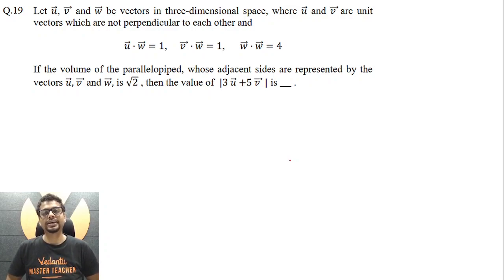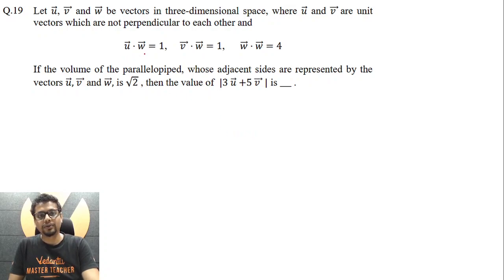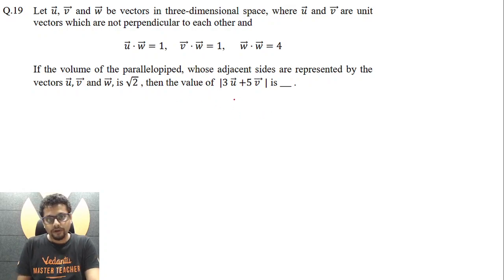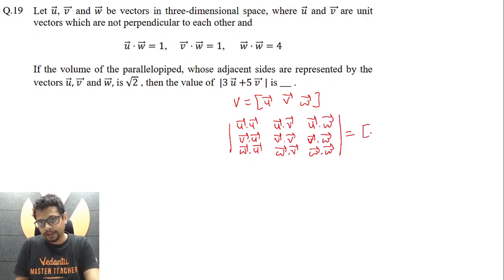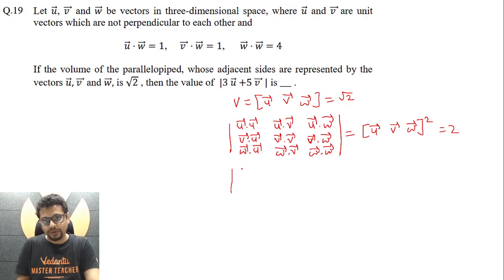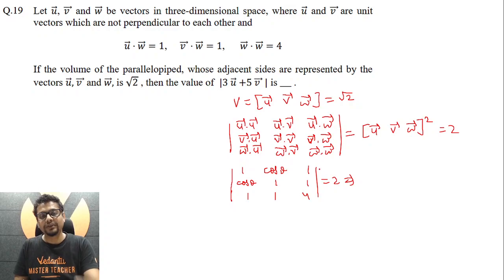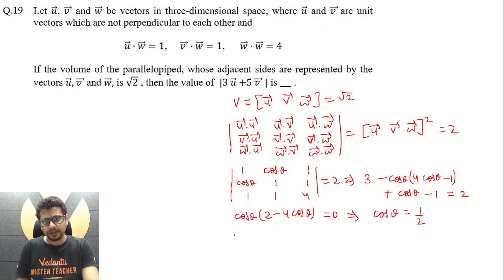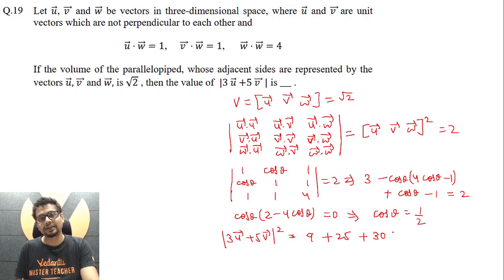JEE ADVANCED 2021 Paper-1 Maths Q19 Integer Ans 7 Vectors Parallelepiped Shubham Sir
✅ Session PDF for " JEE ADVANCED 2021 Paper-1 Maths Q19 Integer Ans 7 Vectors Parallelepiped Shubham Sir"

➡️Let 𝑢⃗ , 𝑣⃗ and 𝑤 be vectors in three-dimensional space, where 𝑢⃗ and 𝑣⃗ are unit vectors which are not perpendicular to each other and
𝑢⃗ ⋅ 𝑤 = 1,   𝑣⃗ ⋅ 𝑤 = 1,    𝑤 ⋅ 𝑤 = 4
If the volume of the parallelopiped, whose adjacent sides are represented by the vectors 𝑢⃗ , 𝑣⃗ and 𝑤 , is √2 , then the value of |3 𝑢⃗ +5 𝑣⃗ |is ___.